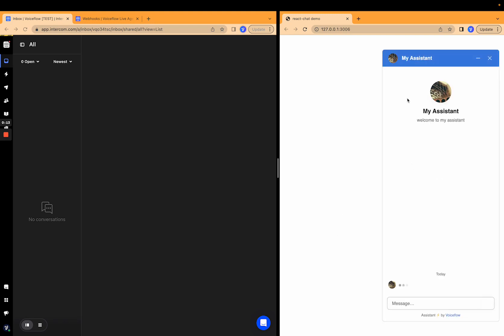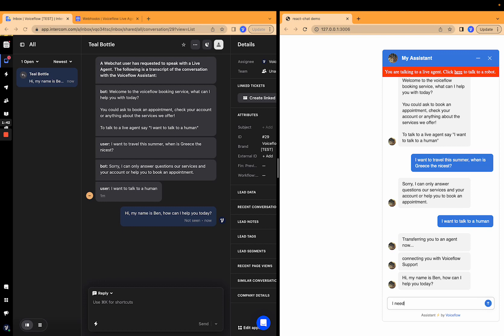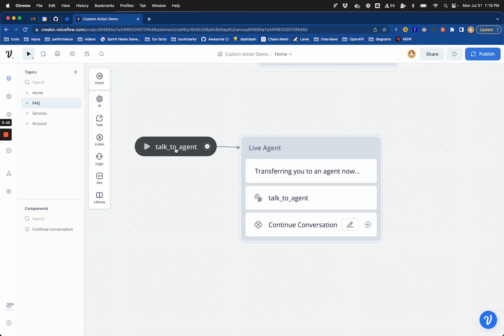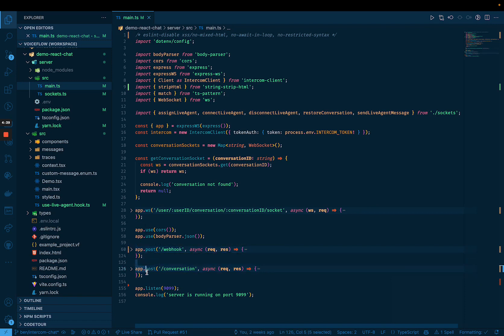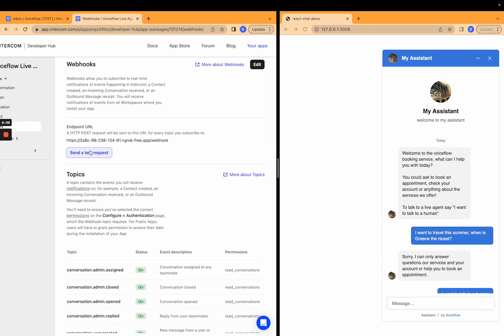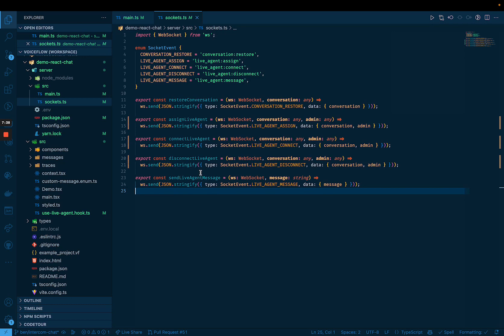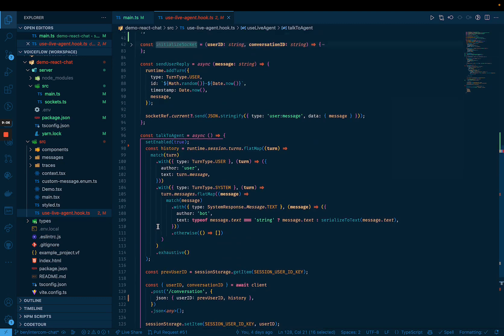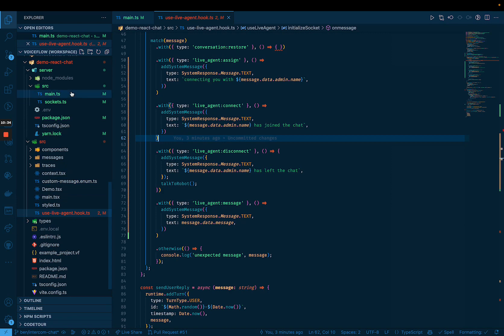How to build a live chat handoff from Voiceflow to Intercom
In this video, we'll walk through how you could integrate Voiceflow with a live agent platform like Intercom to offer customers a way to connect with live agents through chat.